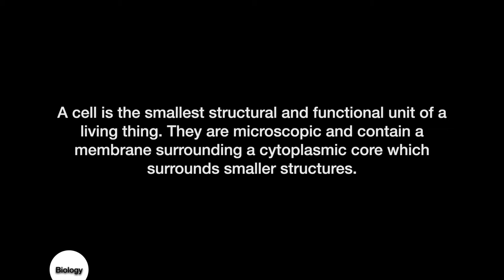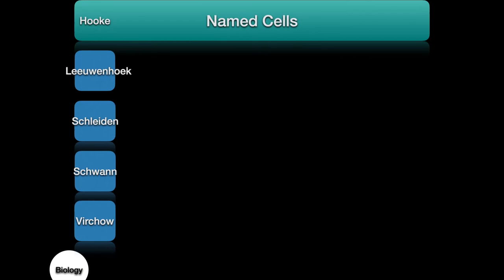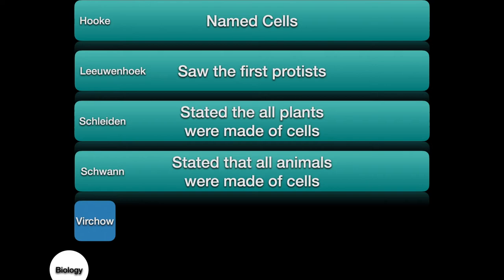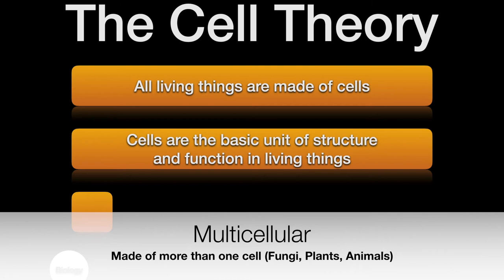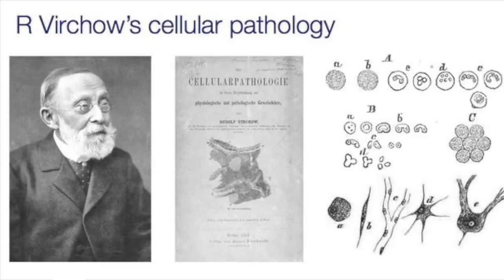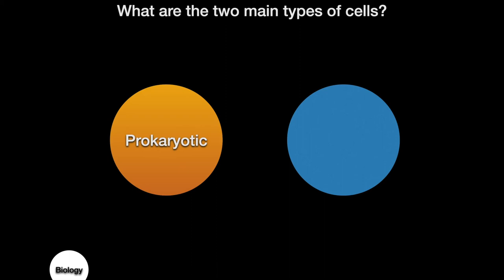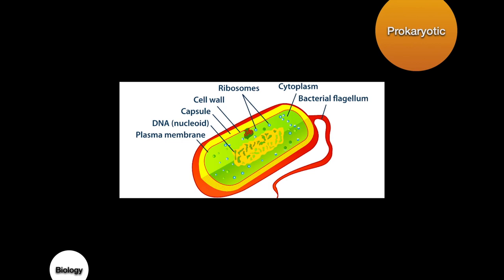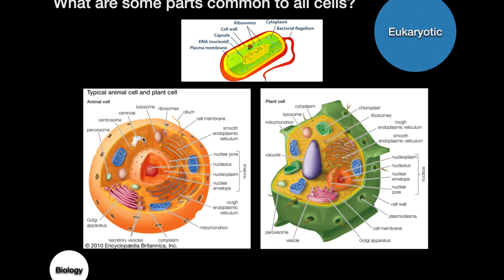Grizzly Science Cell Theory Pro Eu Cells Lecture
Opening lecture for cell theory and prokaryotic and eukaryotic cells.